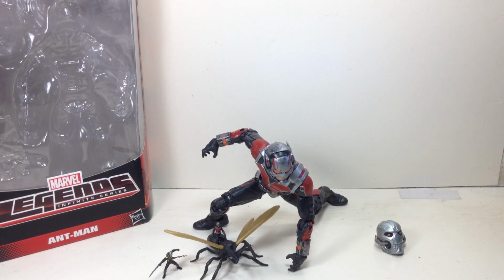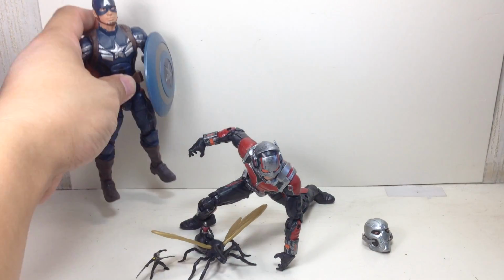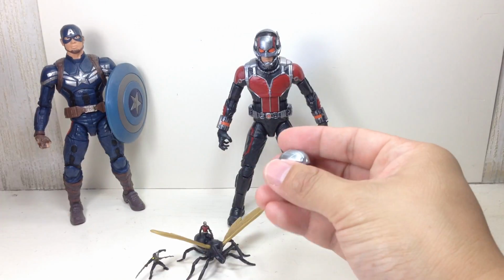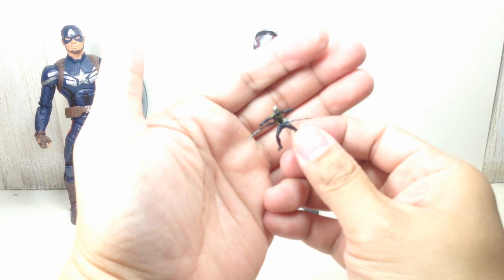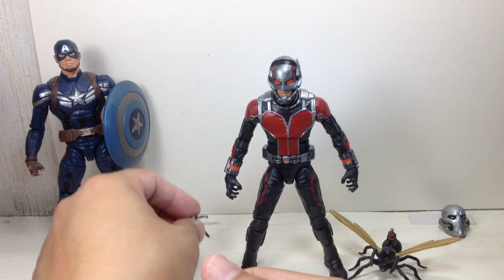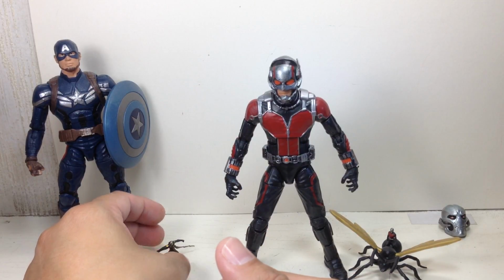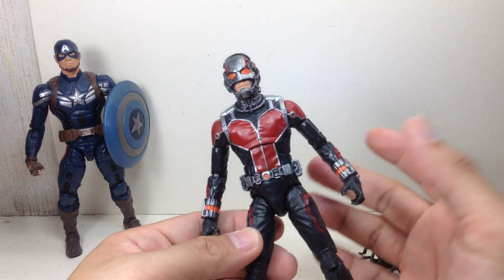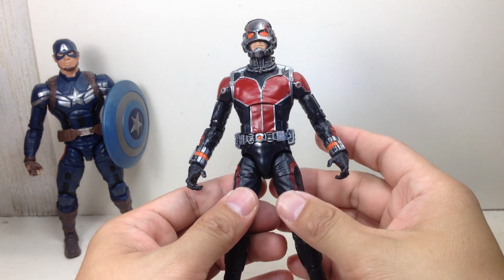Ant Man Cinematic Marvel Legends Review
this figure's a bit of a let down for me